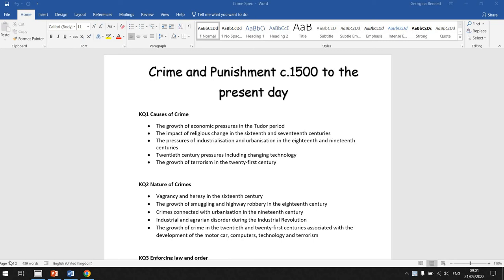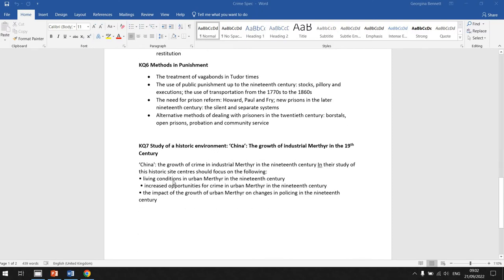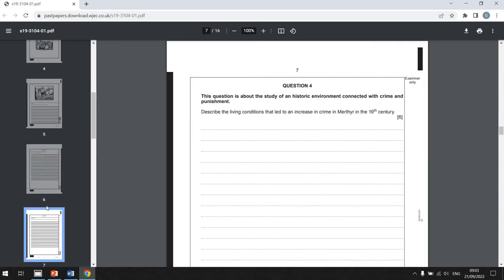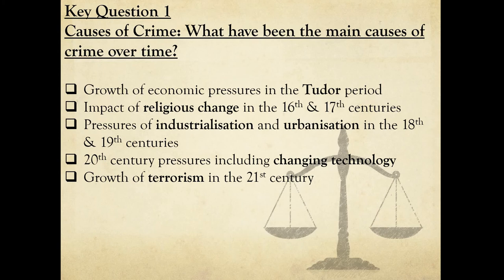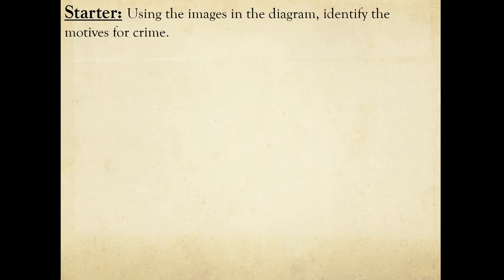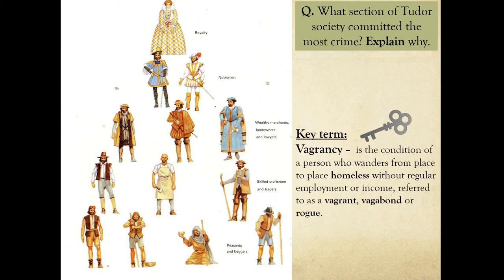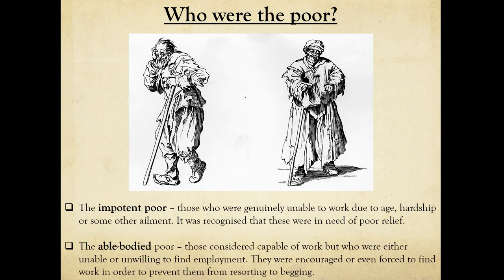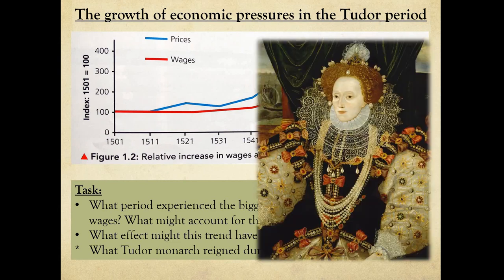Lesson 1 Tudor Period